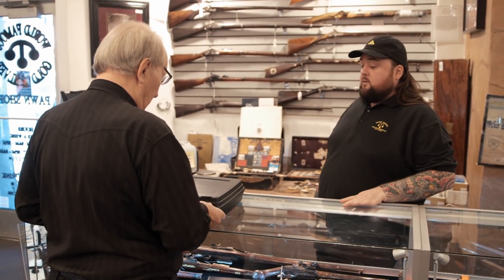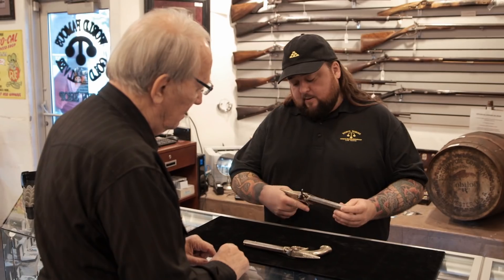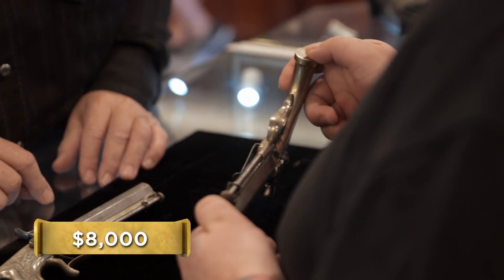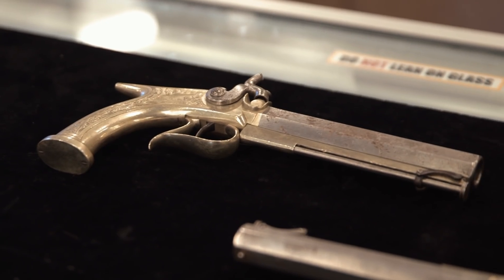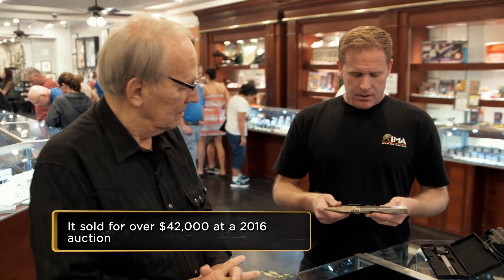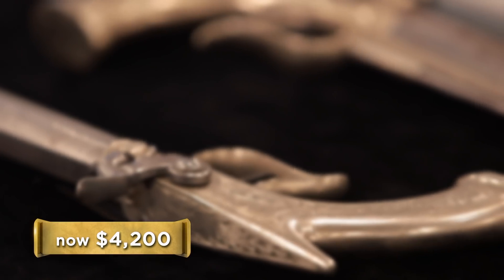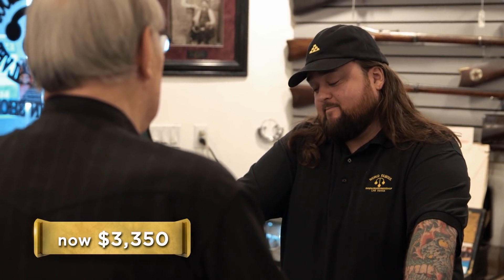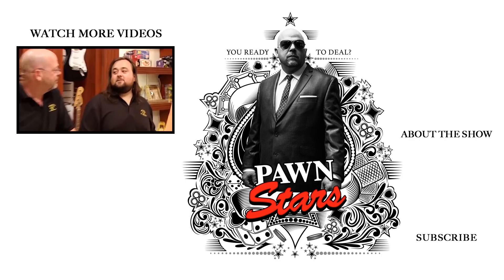Pawn Stars: 175-Year-Old Nickel Plated Scottish Pistols (Season 14) | History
Chum calls in an expert to help verify two Victorian-era nickel-plated pistols that may have been crafted by the famous A. Henry in this clip from "Lock Stock and Two Nickel Barrels".

Check out exclusive HISTORY content:
Pawn Stars
Season 14
Episode 15
Lock Stock and Two Nickel Barrels